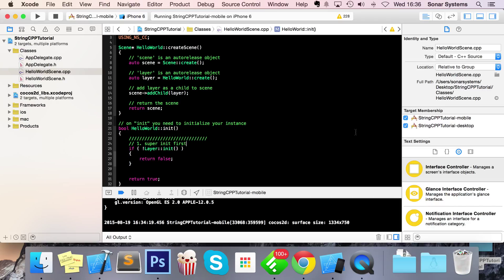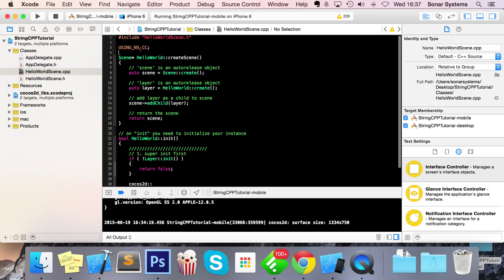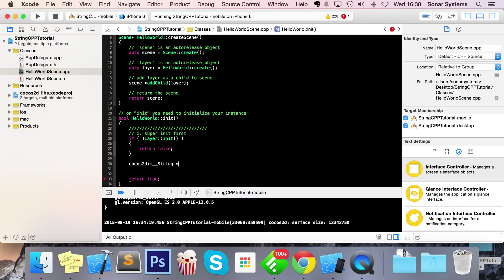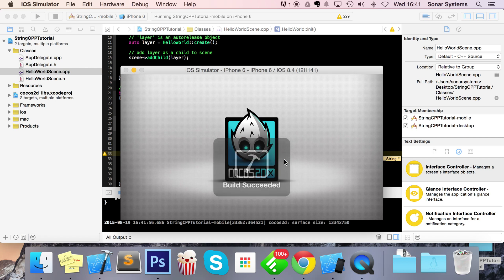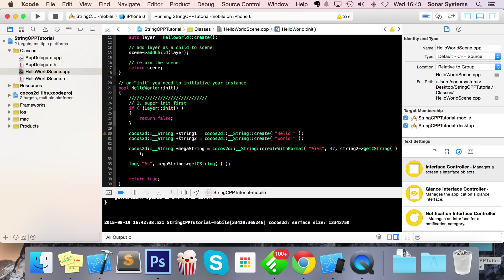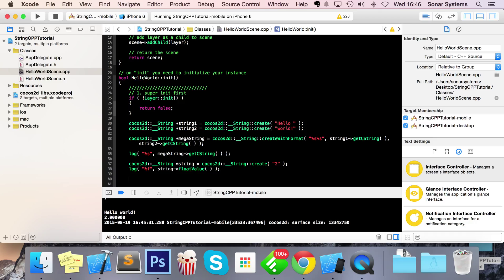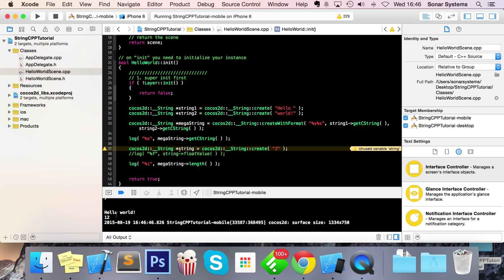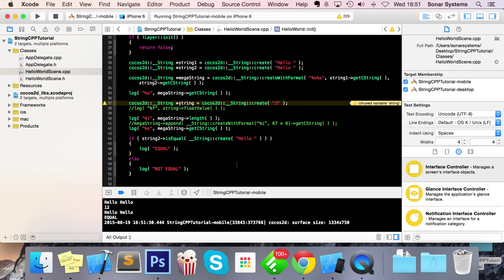Cocos2d-x C++ - String Object